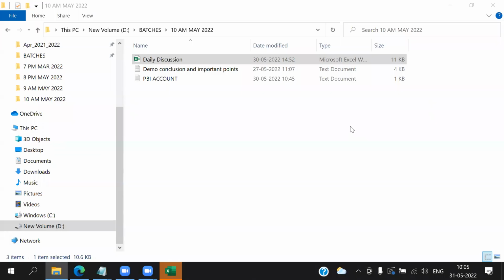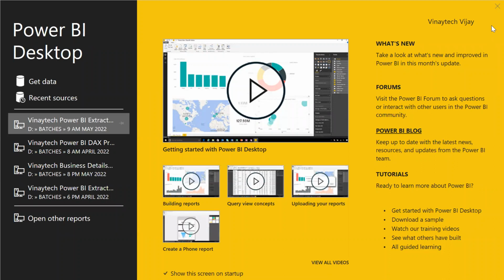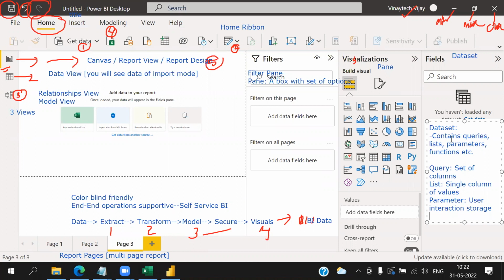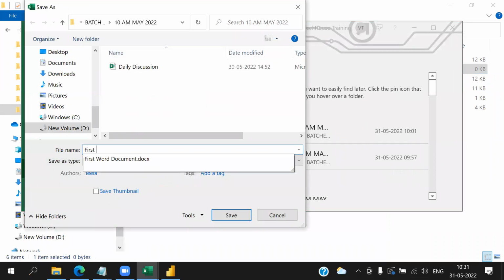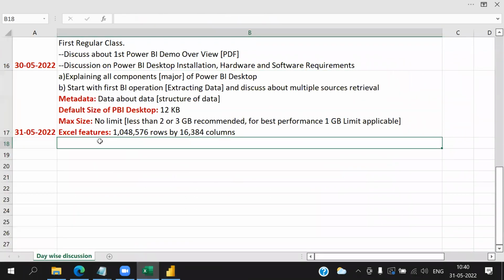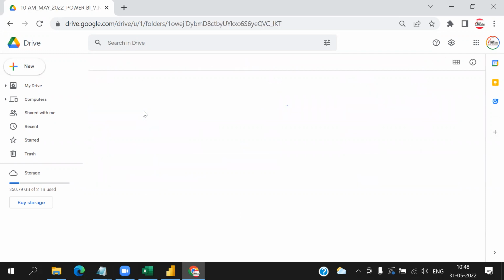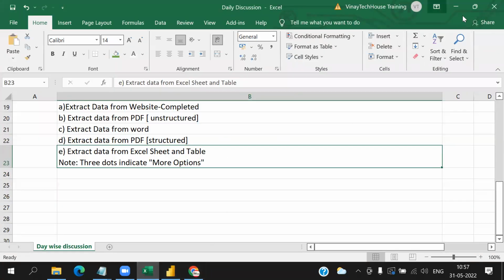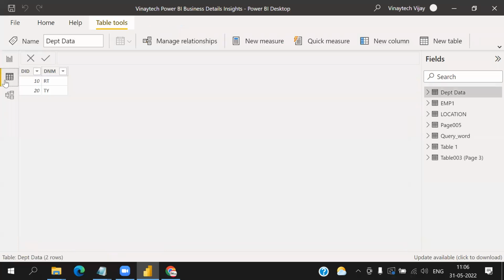POWER BI DESKTOP UNDERSTANDING EXTRACT DATA FROM SOURCES